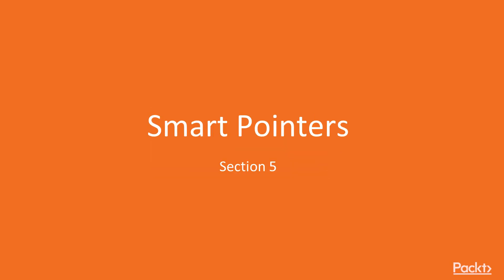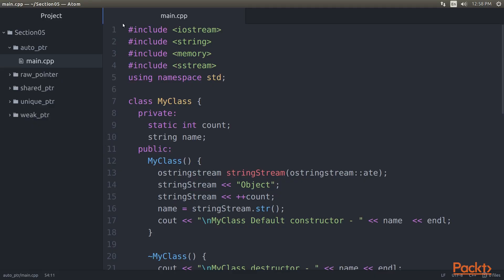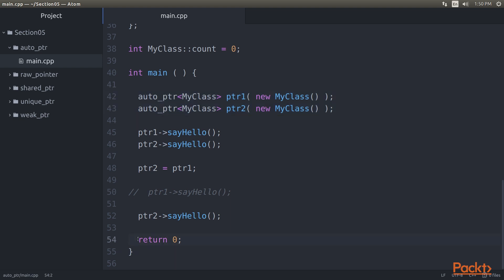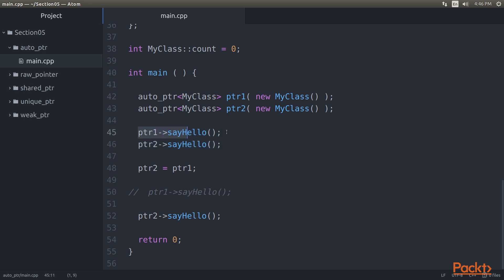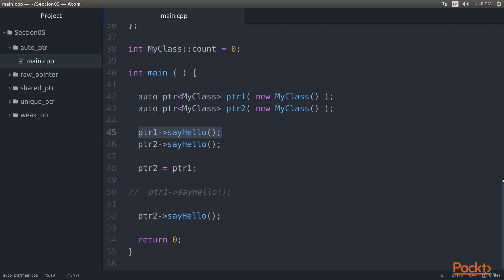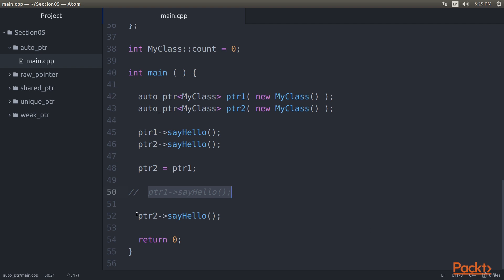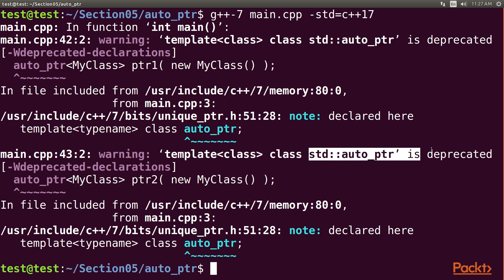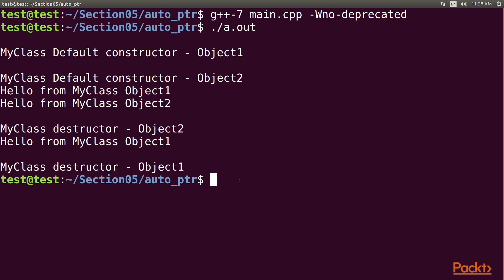Getting Started with C++17 Programming : auto_ptr | packtpub.com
The auto_ptr smart pointer takes a raw pointer, wraps it, and ensures the memory pointed by the raw pointer is released back whenever the auto_ptr object goes out of scope. At any time, only one auto_ptr smart pointer can point to an object.
• Create two auto_ptr smart pointers that point to two different MyClass objects
• Explore more useful functionalities of auto_ptr